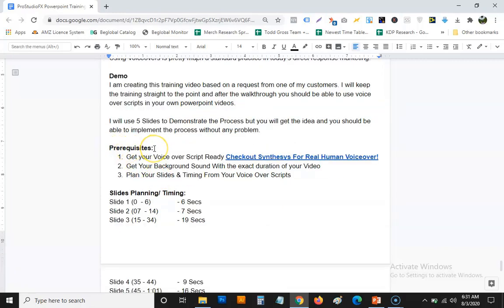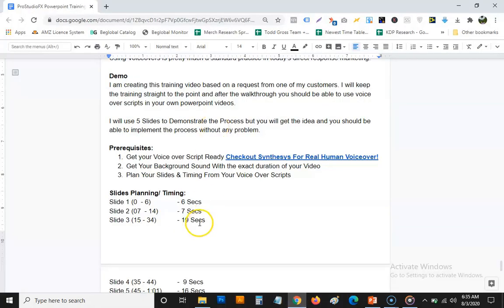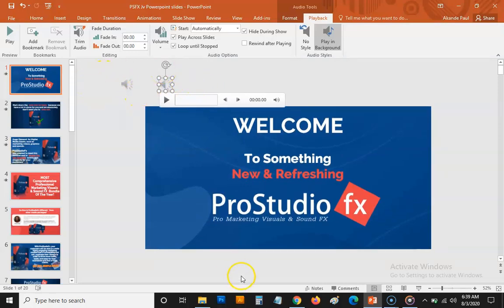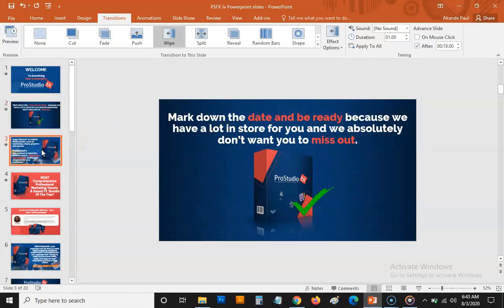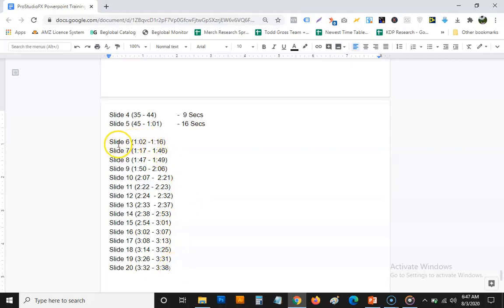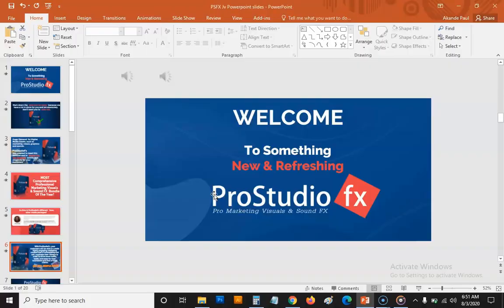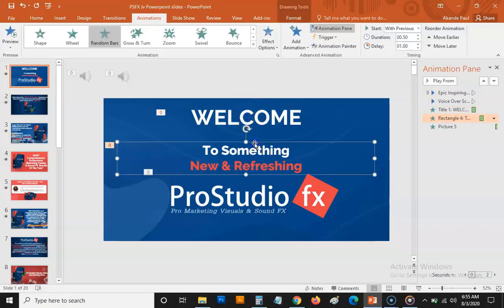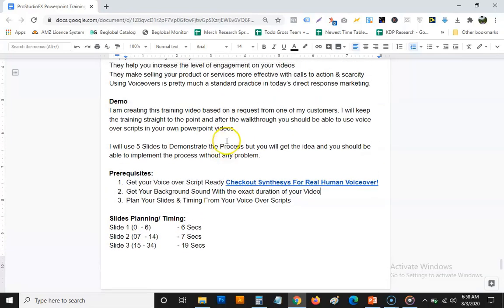How To Use Voice Overs In Your Powerpoint Marketing Videos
How To Create Highly Engaging Marketing Videos In Powerpoint
Using Voice Over Scripts + Background Sounds.

Training Notes:
Powerpoint Version:  2016

Topic Covered In This Training
How To Create Highly Engaging Powerpoint Videos Using Voice over scripts + Bg Sounds

Some Advantages Of Using Voiceover Scripts In Your Marketing Videos:
Help you tell a Story about your Product or Brand.
They help you increase the level of engagement on your videos.
They make selling your product or services more effective with calls to action & scarcity.
Using Voiceovers is pretty much a standard practice in today’s direct response marketing.

Walkthrough Process/Demo
I am creating this training video based on a request from one of my customers. I will keep the training straight to the point and after the walkthrough you should be able to use voice over scripts in your own powerpoint videos.  I will use 5 Slides to Demonstrate the Process but you will get the idea and you should be able to implement the process without any problem.

Prerequisites:
1. Get your Voice over Script Ready Checkout Synthesys For Real Human Voiceover.

2. Get Your Background Sound With the exact duration of your Video

3. Plan Your Slides & Timing From Your Voice Over Scripts

Steps that you need to take:
1. Plan your slides using your Voice over Script, you will listen to the voice over script and then plan your slides and duration for each slide.

2. Go into the transition tab and pick a transition for the slide, give it just 1 sec transition, then you go to the advanced slide and set the total duration for that particular slide.